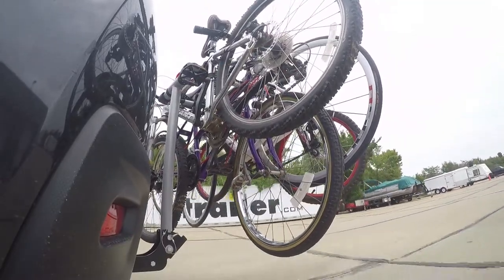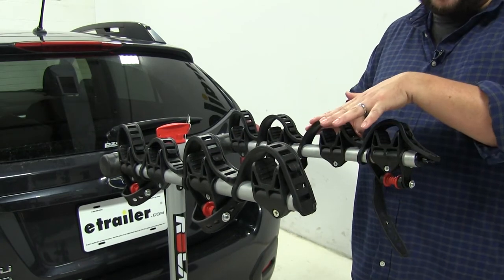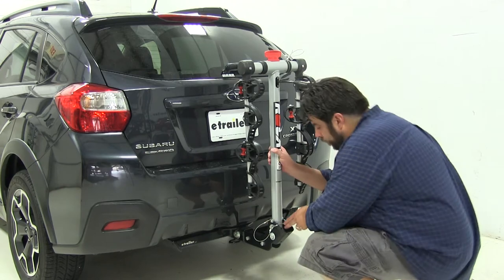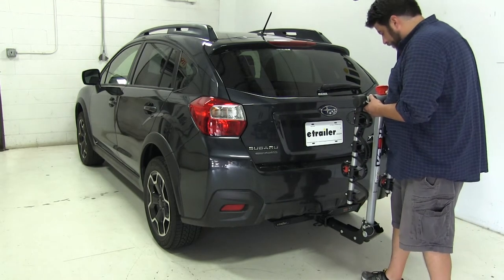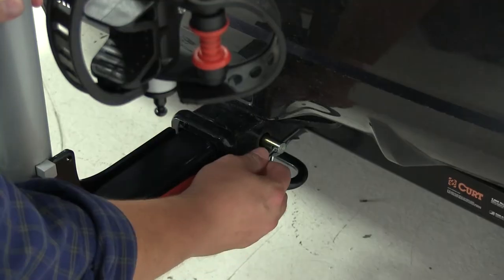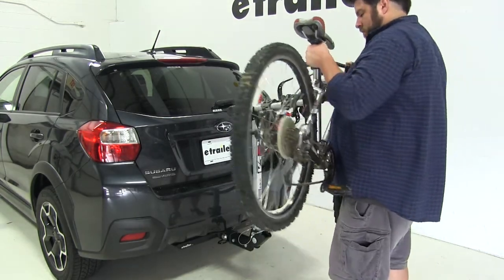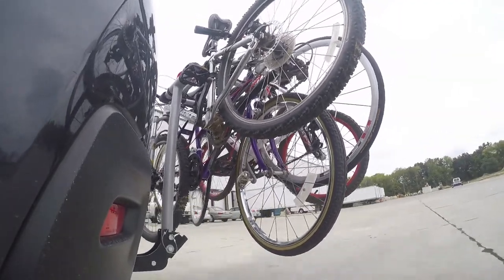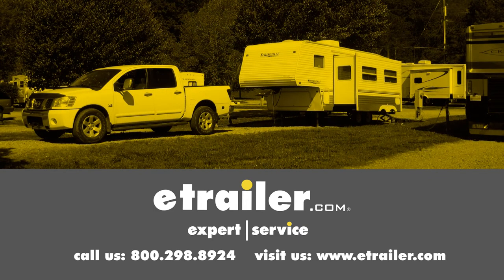etrailer | Checking Out the Rola Bike Rack for 4 Bikes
Today we're going to be taking a look at the Rola TX 104 bike four-bike rack for two-inch hitches, part number 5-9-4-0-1. The Rola TX 104 is a great bike rack for families with multiple bikes and can carry both kids, road bikes, alternate frame bikes and mountain bikes. To prevent theft and tampering, the bike rack also comes with an integrated cable lock which wrap around your bikes and then provide that additional security. When loading up the four bikes, you want to make sure you don't go over its hundred-pound weight capacity. Now with the bikes off, we can take a closer look at some of the features, the first ones being the cradles themselves. These are adjustable along the arms of the bike rack itself and it's also made of this soft rubber material, which is going to be easier on bikes so it won't scratch or mar up once you have them installed. For close quarter situations such as parking in your garage or parking in general, yo need more clearance in the rear, these arms do fold down.

To do that, you grab this red handle, lift up, let the arms fold down, realign the holes there and push it back down into place. If you need to gain rear hatch access, this does tilt away from the vehicle, although you cannot do this while the bikes are still attached. To do that, you come to the base here, loosen up this pin and clip, lift it up and tilt away. Now we have full access to our rear hatch to get whatever we need and we're going to have plenty of space on either side to do so. This bike rack is for two-inch hitches only and comes with its own anti-rattle bolt and that's going to take the shake and play out of the shank, which is going to make for a much smoother ride down the road. Now that we've gone over some of the features of the bike rack, let's go ahead and show you how it installs.

Let's go ahead and it put it into our two-inch hitch here. You want to line up the pinholes and then we're going to install our anti-rattle bolt and clip. With our holes lined up, we'll take our anti-rattle bolt and washer, put that through and screw it in. One of the nice features about this bike rack is the fact that it actually has its own tightening tools. You don't need any additional tools to install this in your vehicle.

You want to get it tight enough, just so all the shake and play is out of the shank. That looks good there. Now we'll go ahead and put our clip in. Next we're going to go ahead and lift the arm so we can actually put our bikes into place. Lift up, bring the arms up and then realign the holes at the top and reinsert the pins. Next, we're going to get our bike rack prepped to actually put bikes on it.

To do that, first we'll go ahead and loosen up the straps, move some of our cradles out of the way to make it easier for them to fit. You always want to put the heaviest bike closest to the vehicle. Okay. We'll go ahead and put our anti-sway strap on first, then our two top straps. With some alternative frame bikes, you may need to purchase a bike adapter bar, which you can find on "Etrailer.com". With all our bikes secured on the rack, let's go ahead and take it out on the test course and show you how it looks. First, we'll take it onto our slalom course. This will show you the side to side action, such as making turns or evasive maneuvers. Now we're at the alternating speed bumps. This will show you how it looks driving on uneven pavement or potholes. Finally, we're at the solid speed bumps, which simulate going into your driveway or parking lots. There you have it for the Rola TX 104 four-bike rack for two-inch hitches, part number 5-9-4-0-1.